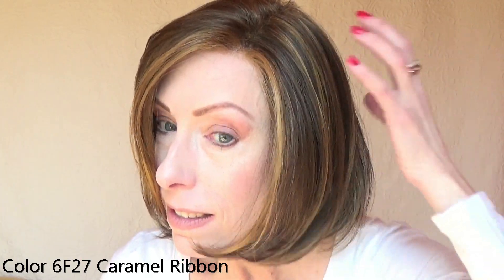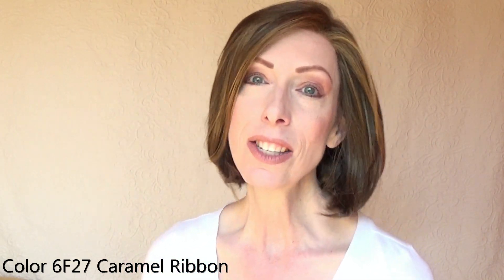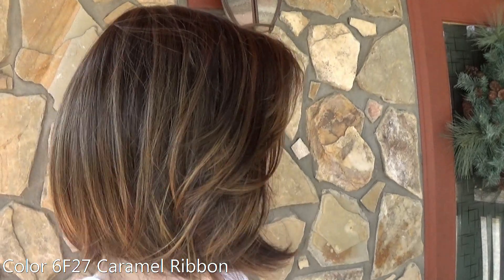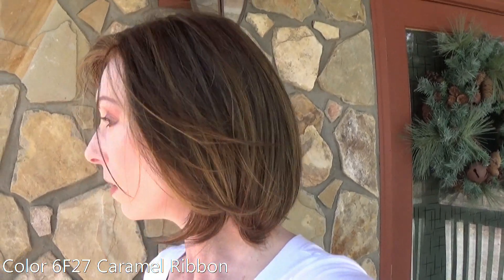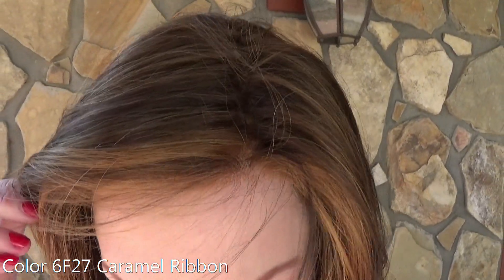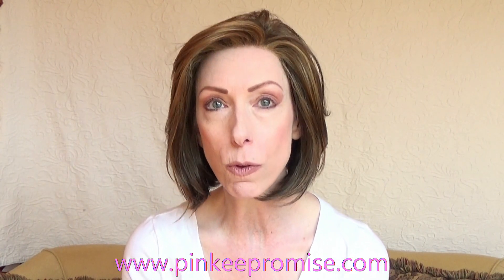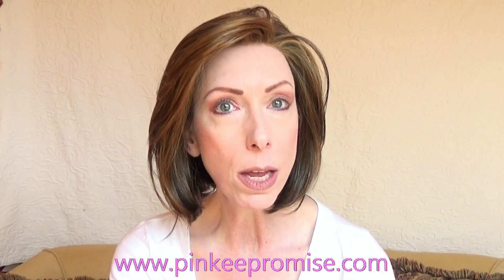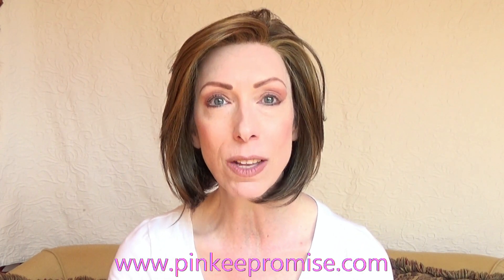JON RENAU CAMERON WIG REVIEW | PETITE AVERAGE LARGE CAP | CLASSY BOB!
Length and layers refresh the timeless bob style in the CAMERON WIG by JON RENAU. Cameron features a SmartLace front, full monofilament top, and 100% hand-tied cap, which provides a natural appearance, movement and custom-like fit. I review Cameron in color 6F27 CARAMEL RIBBON. This wig comes in petite, average and large cap size. Retail price at the time of filming is $435.20.

I did not receive financial compensation for my honest wig review. The Cameron wig by Jon Renau was loaned by Pinkee Promise Wigs. It was returned.

I look forward to chatting with you about wigs, toppers, hairpieces and more in the comment section under each video. Thank you for taking the time to watch my videos. XOXO